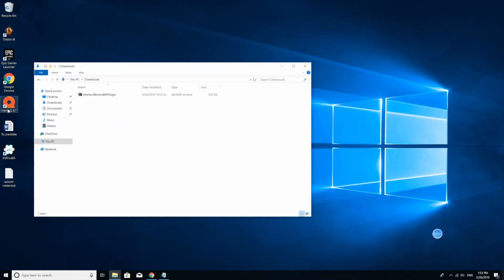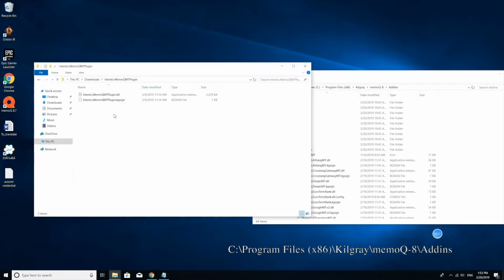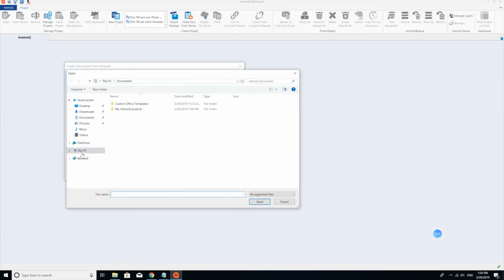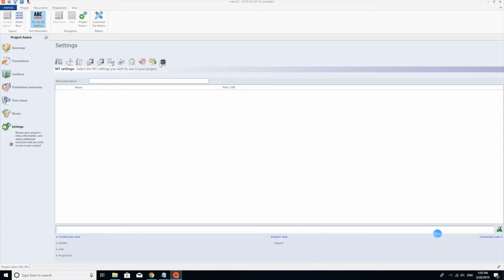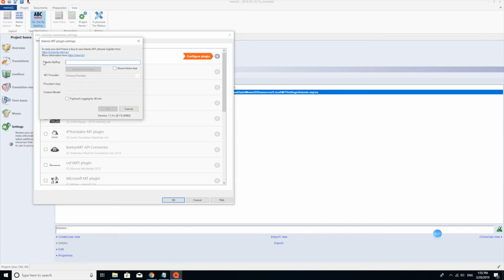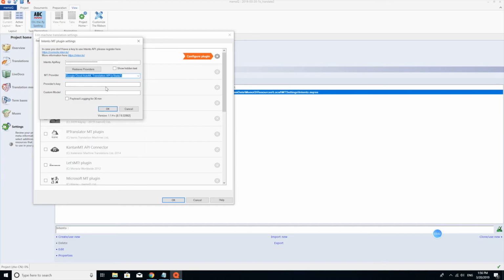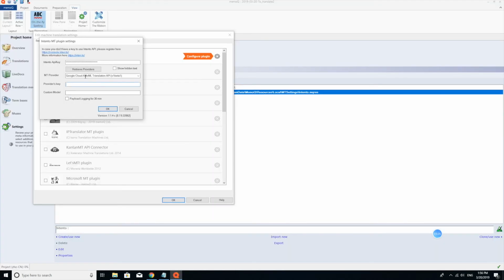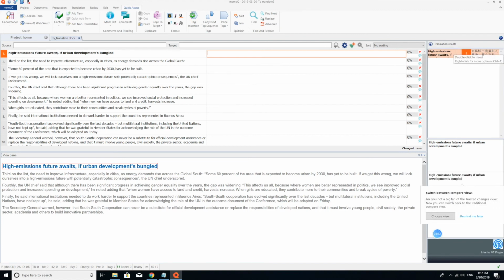Intento private plugin for memoQ: installation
Hello everyone! Let us introduce you to a brief guide on how to install Intento private plugin for memoQ.

By the way, if you would like to dive deeper into details, we have a guide right here: